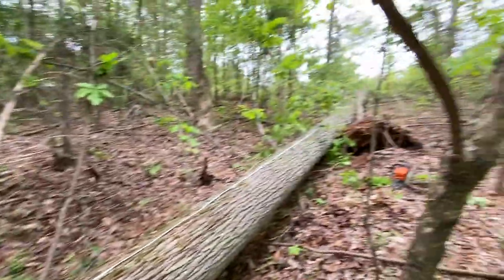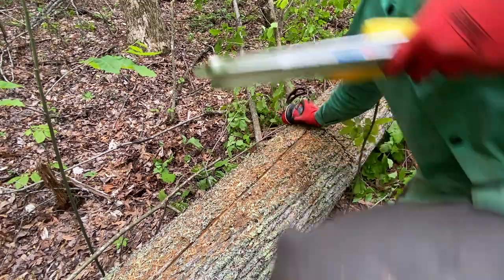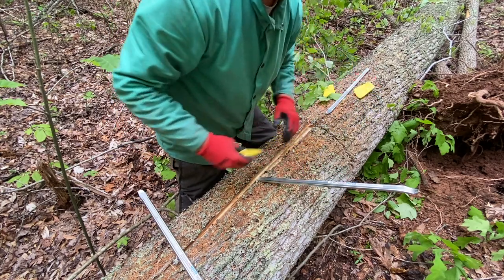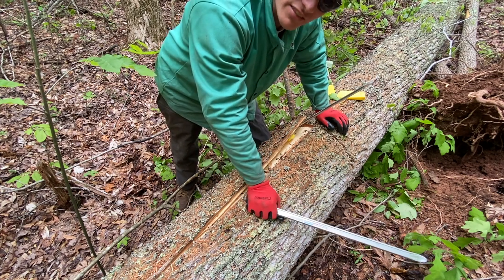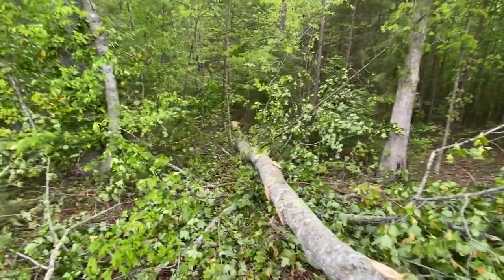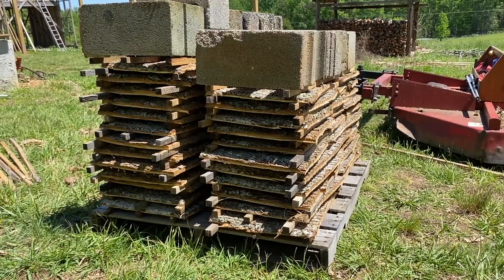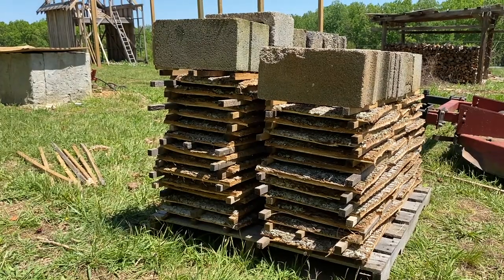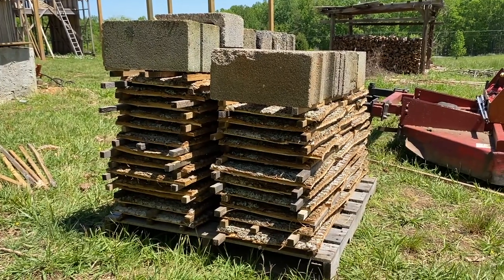Harvesting Poplar Bark Siding in the Woods - Peeling Logs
Poplar bark siding was something I discovered when Googling for information regarding the use of poplar logs for cabin building. As soon as I saw it I wanted to do it. I quickly made up reasons in my head of why I need to cut down a poplar tree and set out into the woods to find a tree. mostly looking for larger strain trees clear of branches as high as possible. This video shows my first experience peeling the bark and getting it home. In a future video I'll show more about using the bark on my sawmill building I'm currently working on.